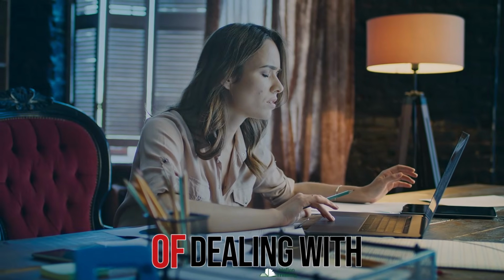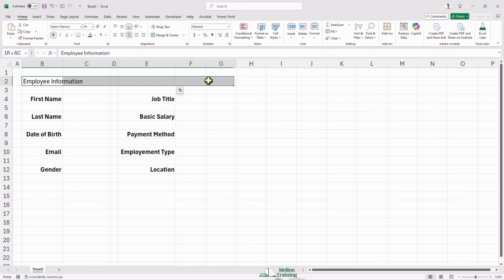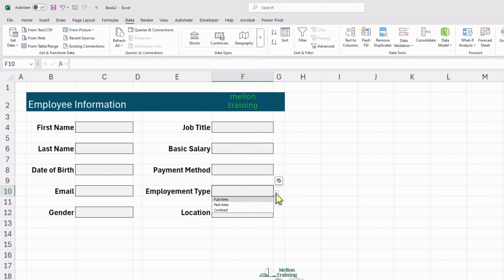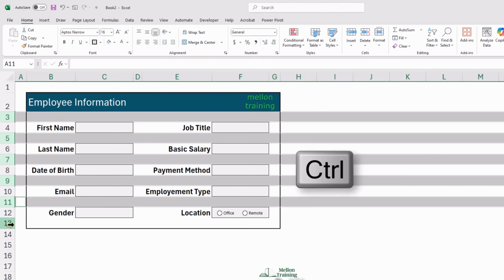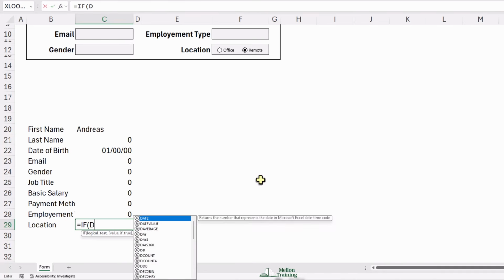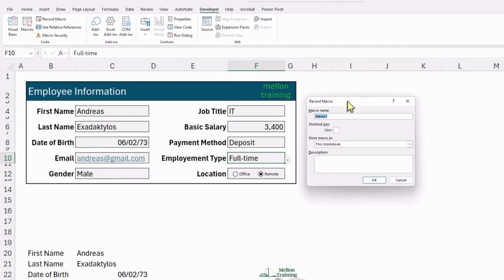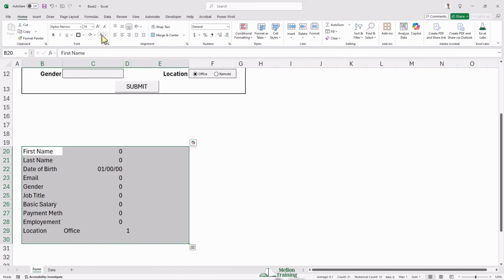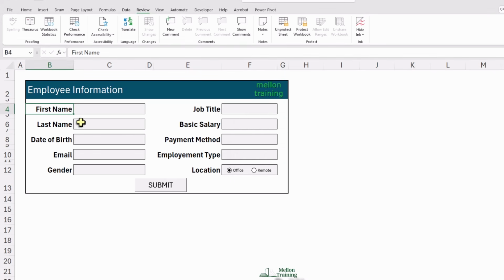Excel Automation: How to Create a Data Entry Form in Minutes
Stop typing straight into rows and columns. Build a proper form instead.

In this tutorial we create a fully automated data entry form in Excel — drop-
downs, radio buttons, a submit button, and a macro that files each entry onto a
separate data sheet and clears the form ready for the next one.

You don't need to write code. We record the macro, so Excel writes it for you.

→ Designing a clean form layout for employee information
→ Formatting input cells so they're obvious to fill in
→ Drop-down lists with Data Validation
→ Radio buttons from the Developer tab, and the IF formula behind them
→ A summary area that gathers every field into one row
→ Recording a macro that copies, files and clears — no coding
→ A submit button wired to that macro
→ Protecting the sheet so nobody breaks your formulas

⏱ TIMESTAMPS
00:00 – What we're building
00:42 – Designing the form layout and fields
03:36 – Formatting input cells, borders and date formats
04:39 – The employment type drop-down
05:15 – Radio buttons for location
08:14 – The summary area, and handling radio buttons with IF
10:56 – The data sheet, with headers via Transpose
11:54 – Recording the macro that files and clears the form
14:12 – Adding the submit button
16:16 – Saving as .xlsm and protecting the sheet

🎓 Excel Macros & VBA for Non-Programmers
Recording macros is where everyone starts. The course shows you how to read
what Excel wrote, then write your own. 120 lessons, 12 hours, all exercise
files included.

💬 What are you collecting with your form — staff data, orders, bookings?